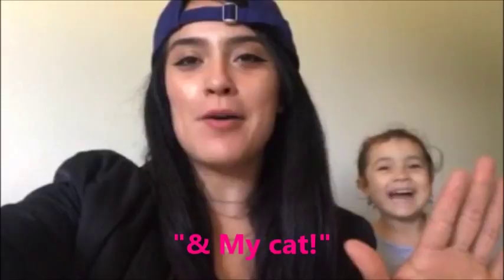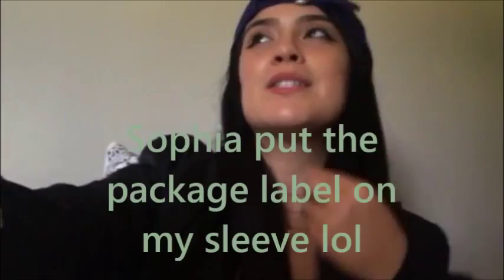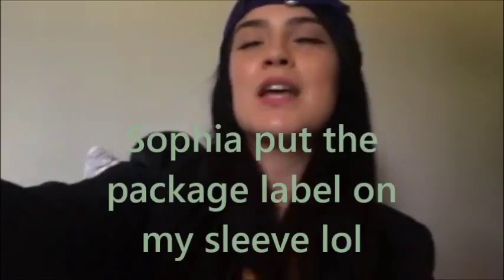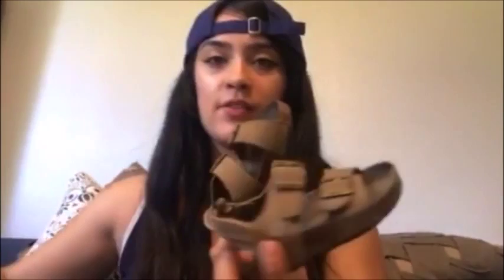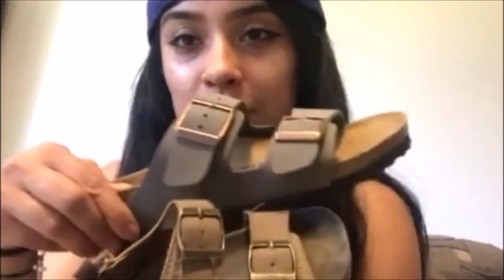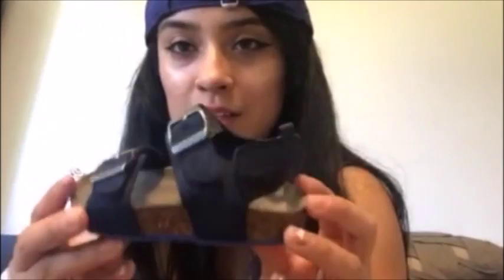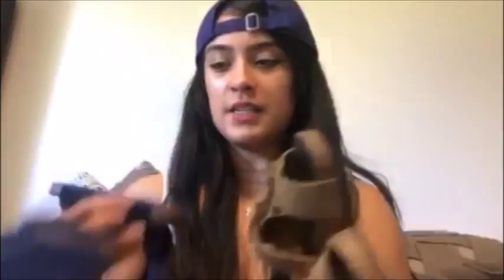BIRKENSTOCK REVIEW! & LOOK AT THESE MINI TWIN SANDALS!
Hey beautiful people! Here's another one of those videos I mentioned! These are videos are the most popular out of all of videos. Like I mentioned before, these are super comfy and easy to style and break in. I definitely recommend these.
I am just loving those look alike Carters toddler sandals! I believe you can find even smaller ones for a baby as well, I've seen them on the Kohl's website.

Dm me and lets be friends!
IG&Snapchat: Lisaaweesaa